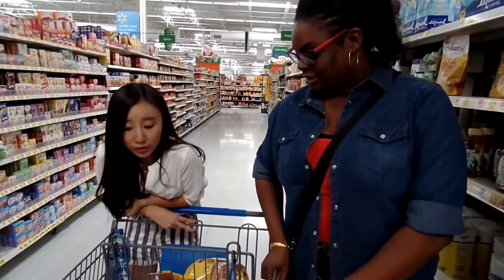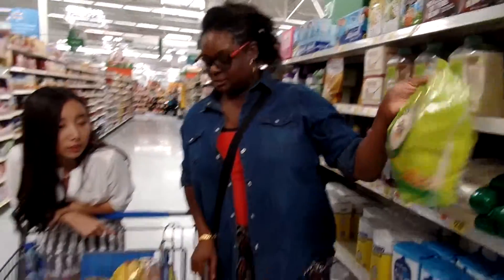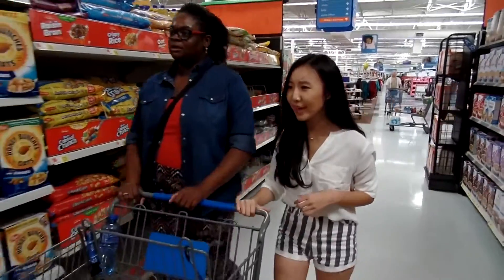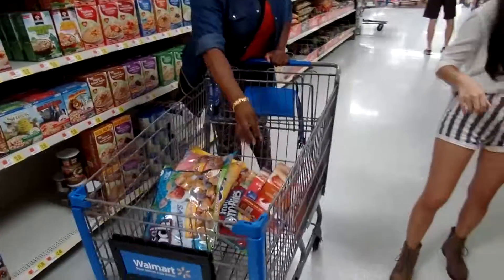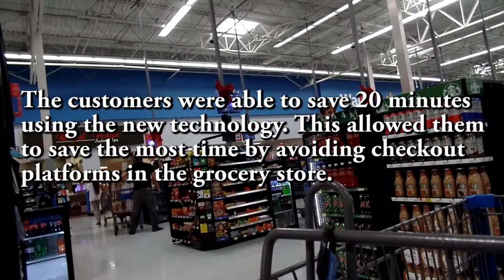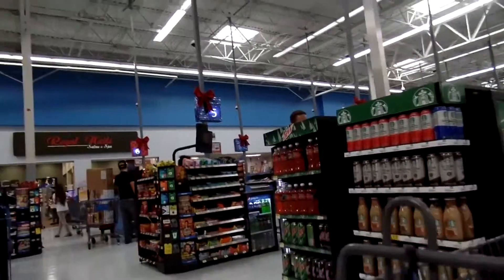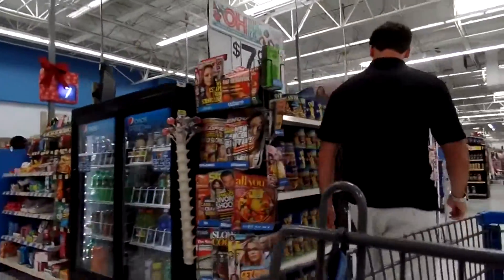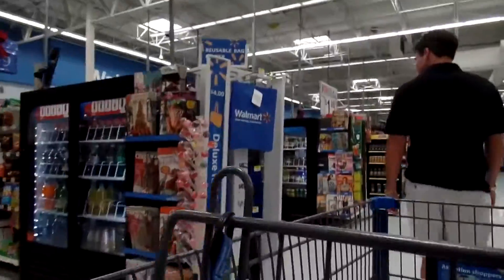Product Innovation that will change your life!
New Invisible Watermarking Technology, will improve you grocery store experience.